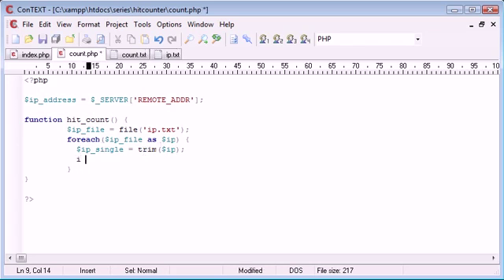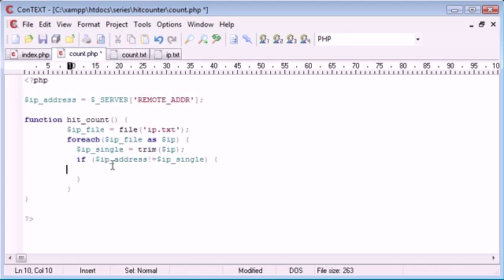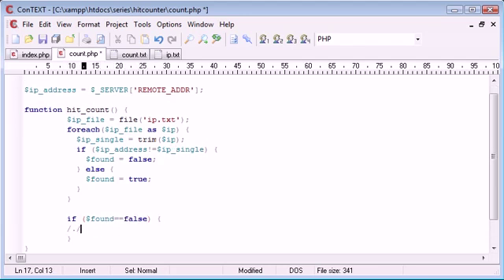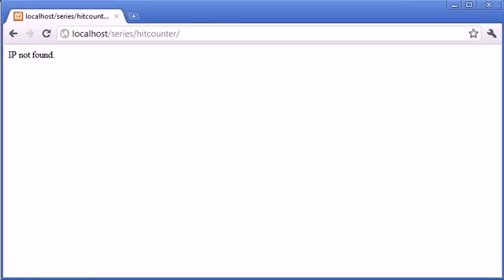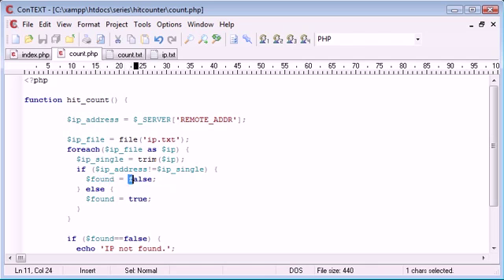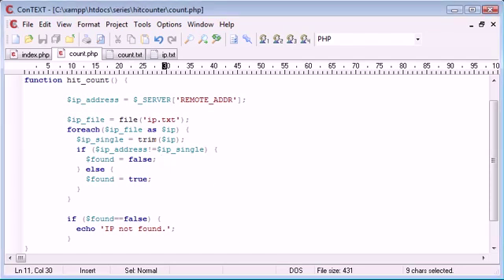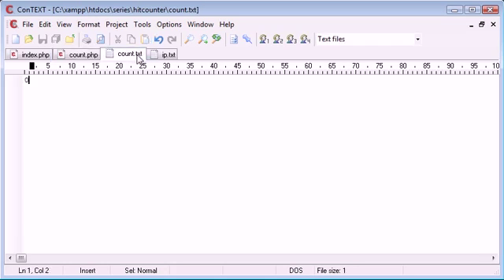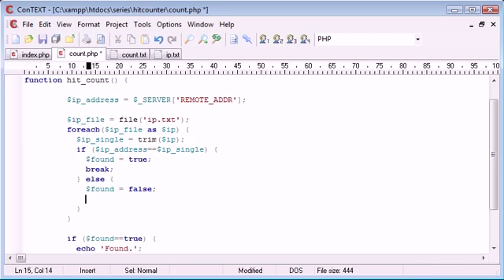Beginner PHP Tutorial 94 Creating a File Based Unique Hit Counter Part 2 ‏